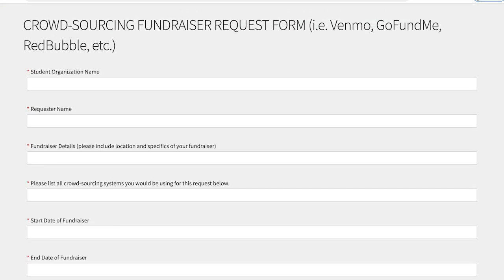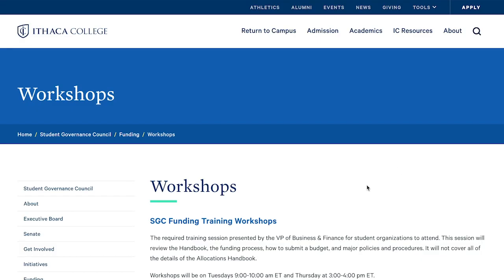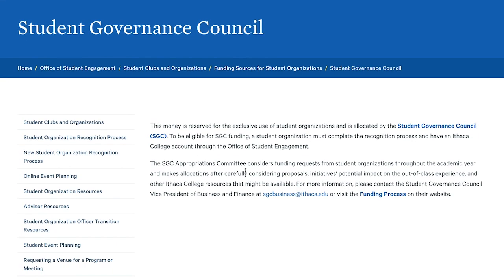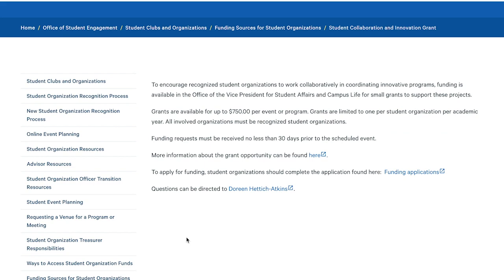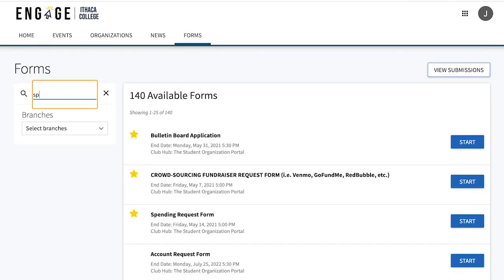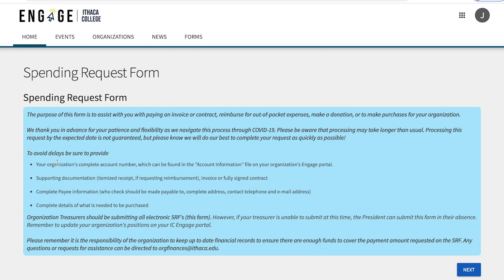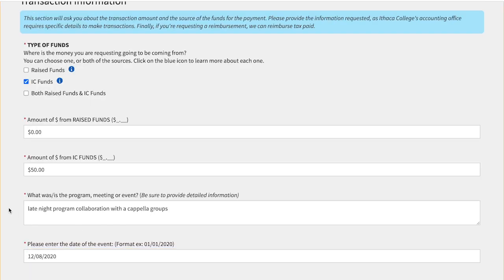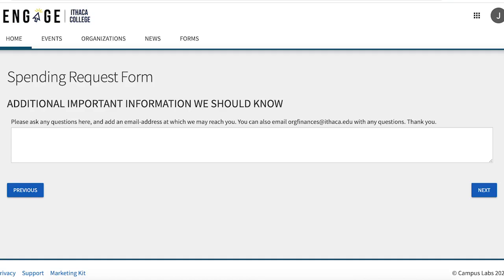Getting and Spending Funds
Use this video as a follow up to our New Treasurer Training video! Learn how to acquire and spend funds for your student organization.